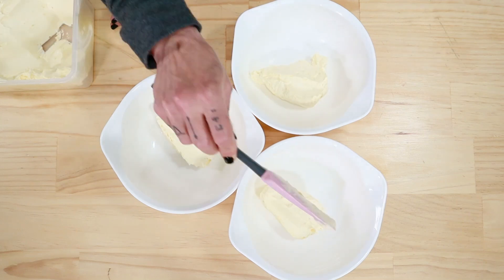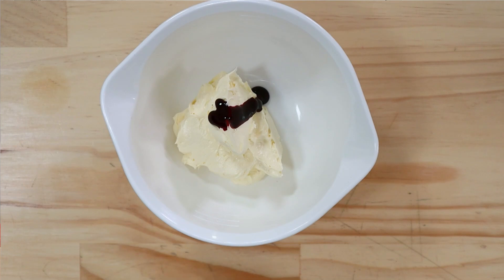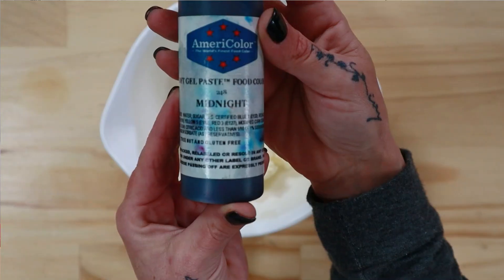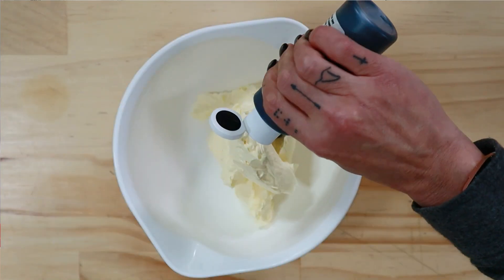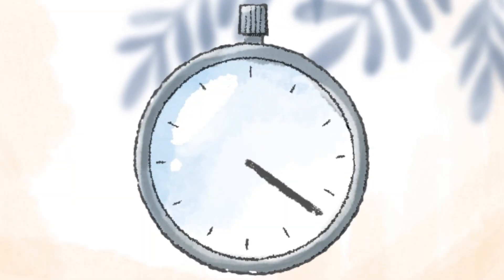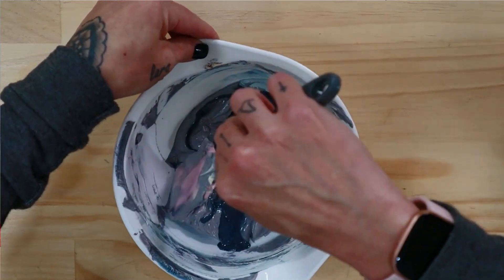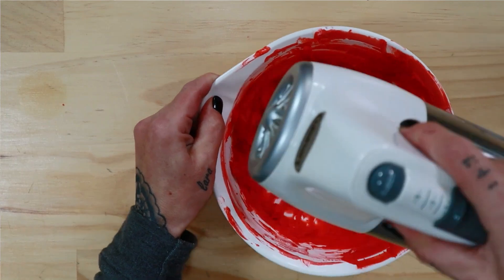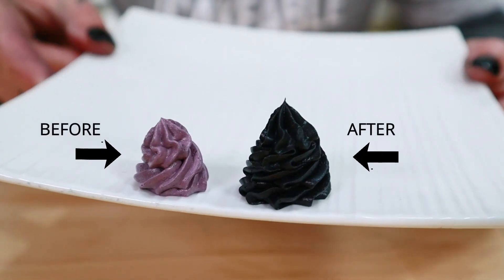EASIEST BLACK BUTTERCREAM EVER! - AND OTHER DARK COLOURS!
It's one of those age old problems that pops up time and time again. How do I make true black and deep red buttercream without pulling my hair out, using three bottles of food colouring and it tasting as bitter as the gates of hell??? Well look no further. In this video I show you the easiest way to colour your buttercream frosting those true, deep, rich colours the easiest way ever!
You'll be amazed at just how simple it is!